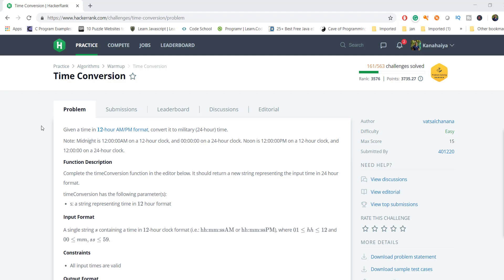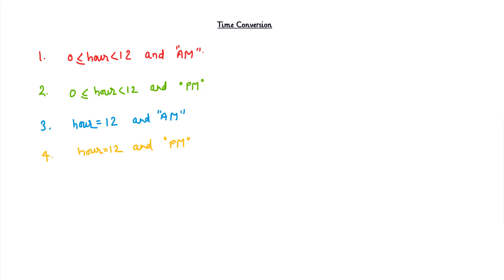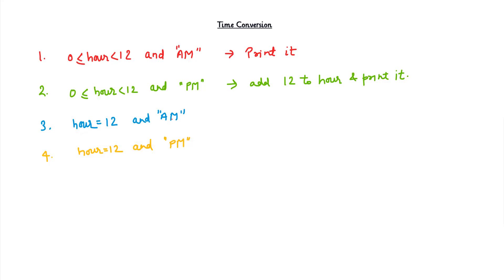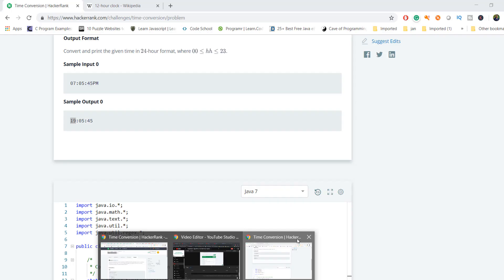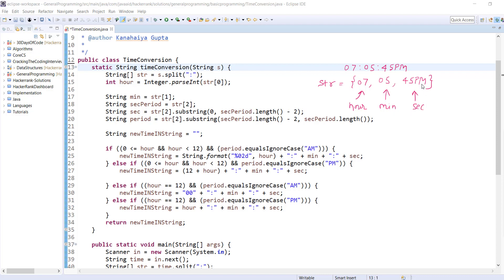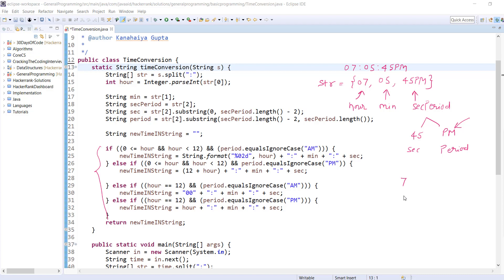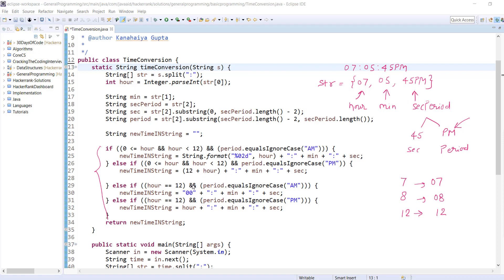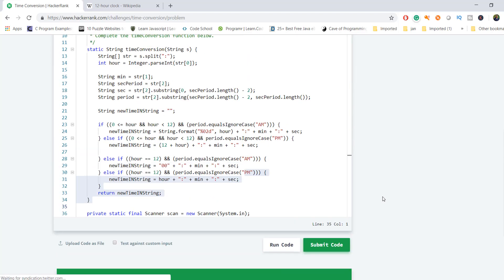How To Solve Time conversion HackerRank Problem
In this video, I have explained hackerrank time conversion solution algorithm.
hackerrank time conversion problem can be solved by applying string operations. The complexity of time conversion hackerrank solution is O (1). This hackerrank problem is a part of Practice | Algorithms | Warmup | Time conversion hackerrank challenge.

     1) Understanding the problem statement.
     2) Building the logic to solve the problem.
     3) Coding the logic using java (you can use your own preferred programming language).

📖 Resources ►

👋 Let’s Connect ►